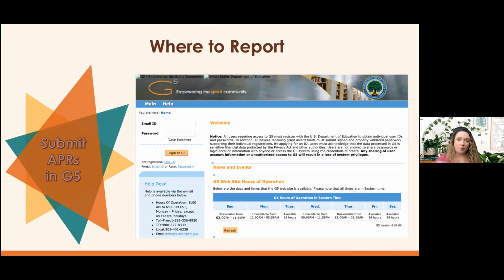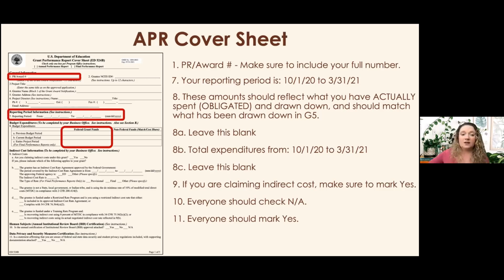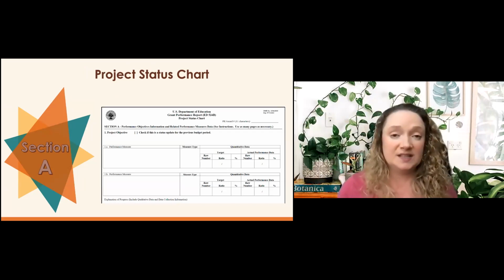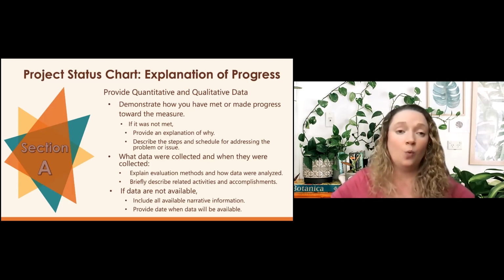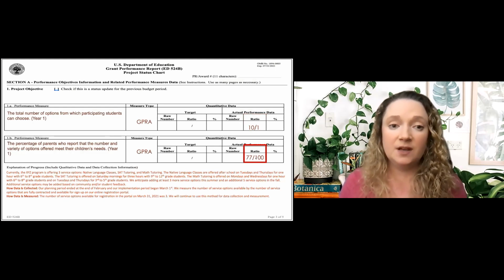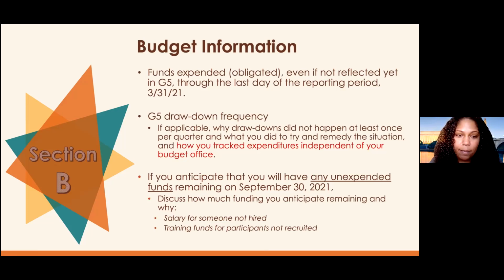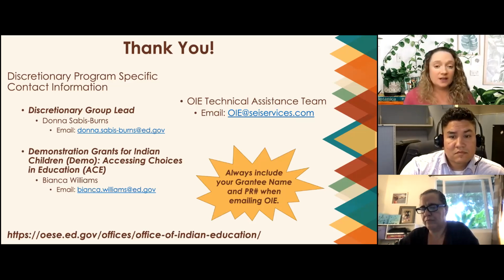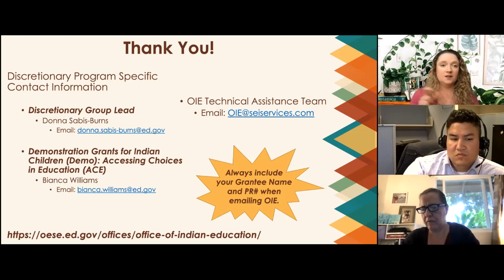(2021) ACE Annual Performance Reporting Webinar